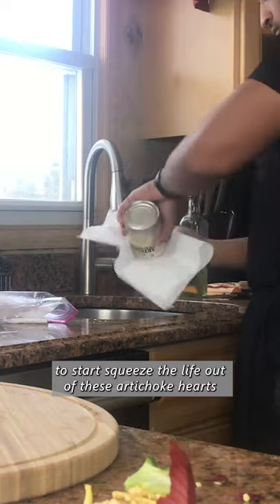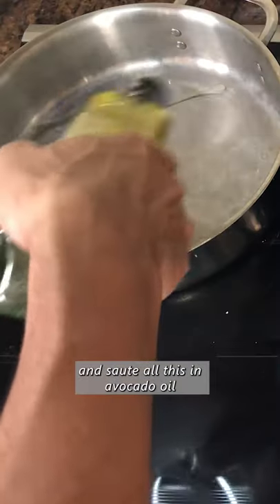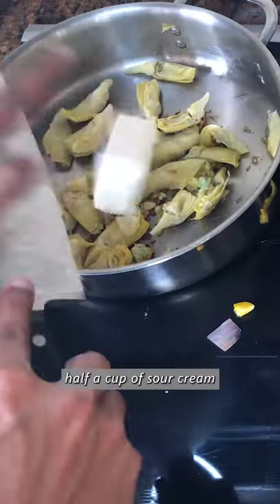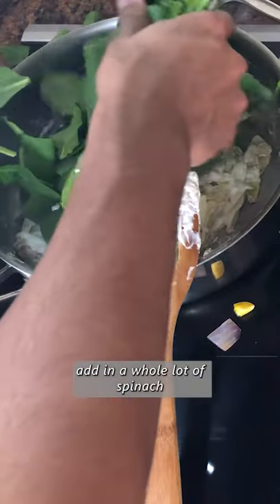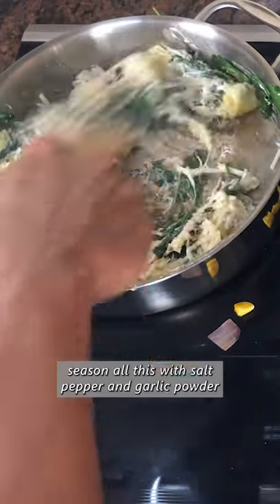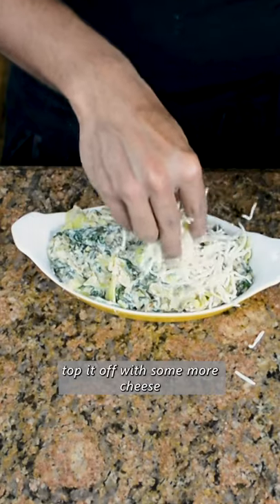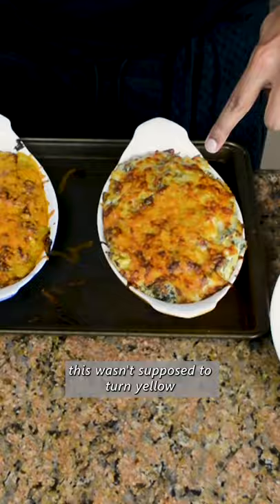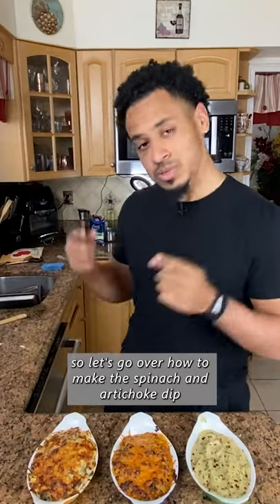Spinach & Artichoke Dip | Just the Recipe